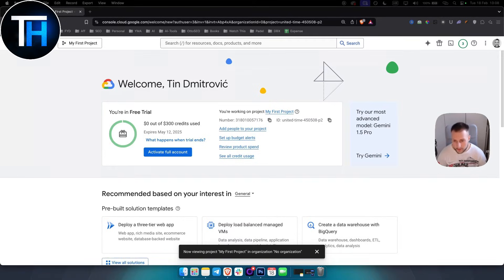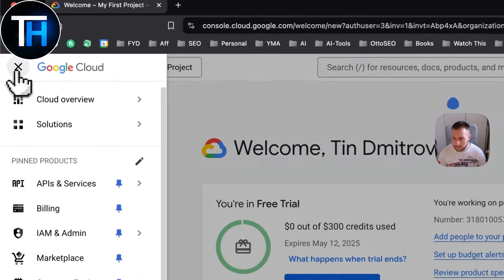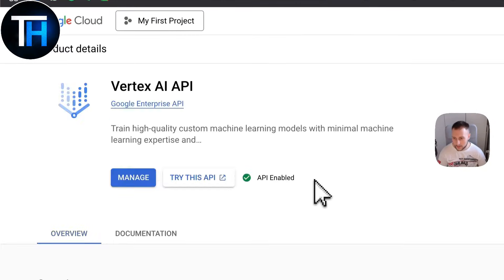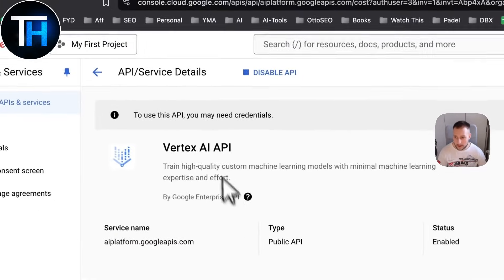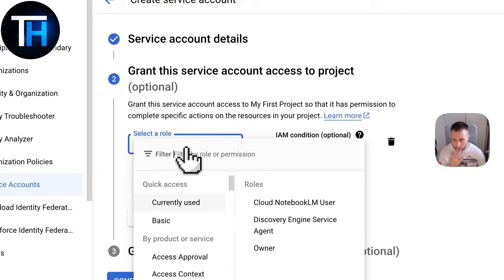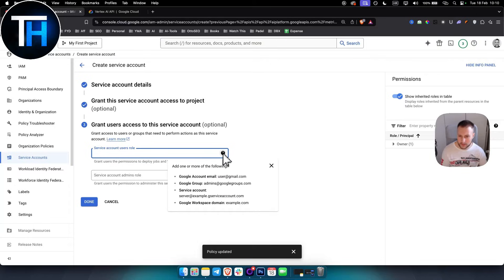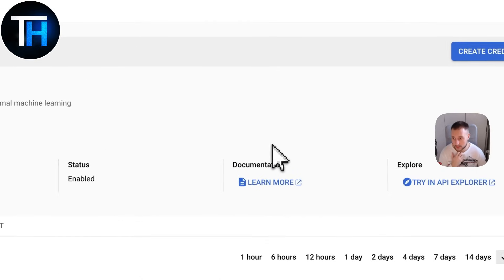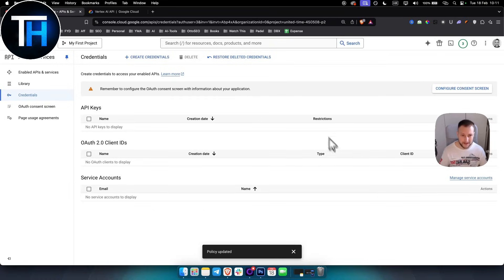How To Enable Vertex AI API in Google Cloud (Tutorial)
In this tutorial, we walk you through the process of enabling the Vertex AI API in Google Cloud. Whether you're new to Google Cloud or looking to get started with Vertex AI, this step-by-step guide will show you exactly what you need to do to set up and activate the API. Learn how to configure your project, manage permissions, and ensure everything is properly set up for seamless AI development. Follow along and get your Vertex AI environment up and running in no time.